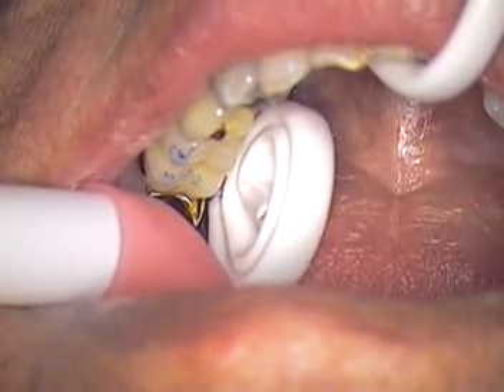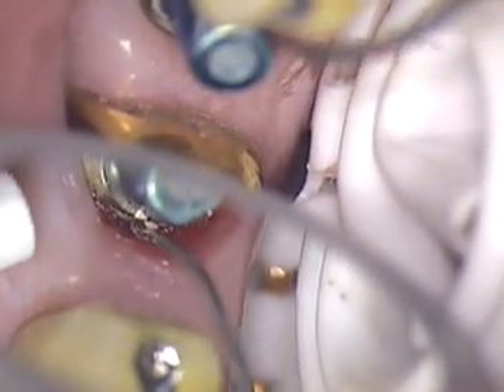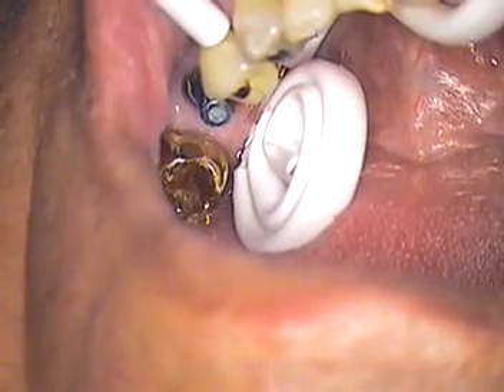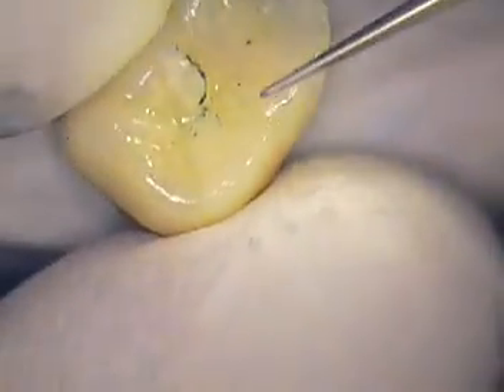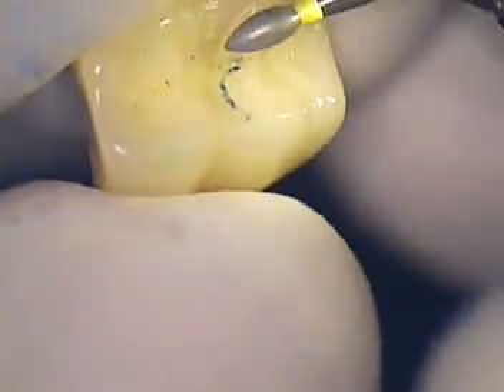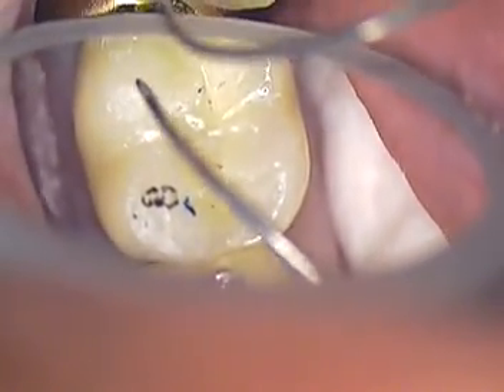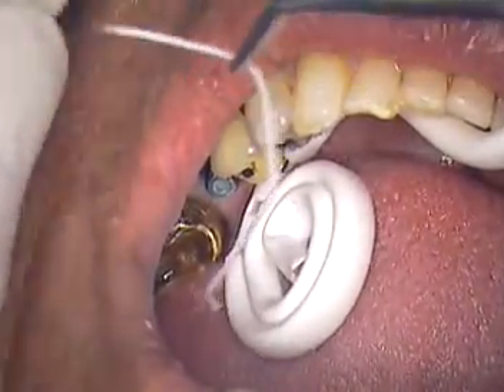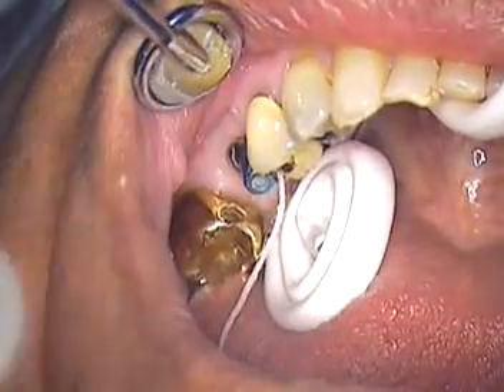DR.GERARD CUOMO - Prevent Dental Implantitis!! Implant cementation 2 Boca Raton, FL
This procedure was filmed in my private office without the use of local anesthetic.   It was created to help communicate the necessary steps one can take to avoid "Implantitis" caused by entrapment of cement under the implant margin.  The " Opti-Link" video microscope system was utilized for this proceedure.